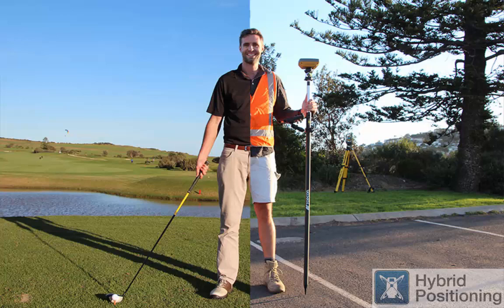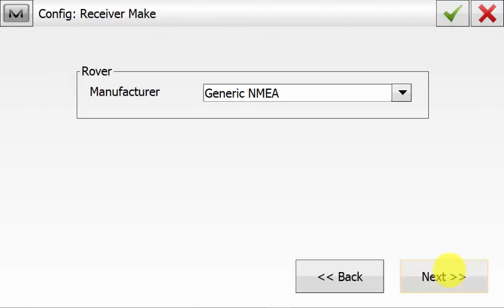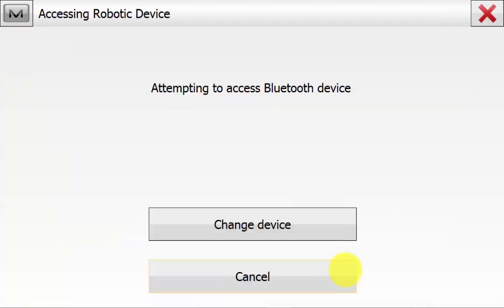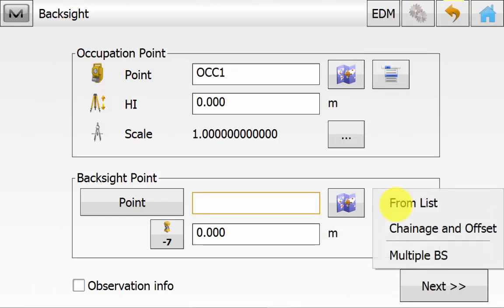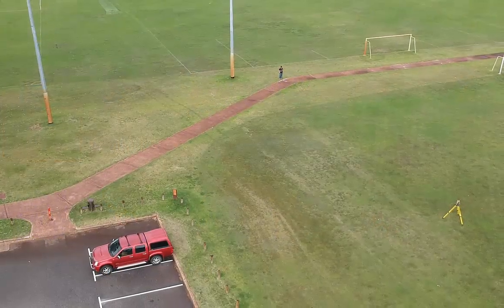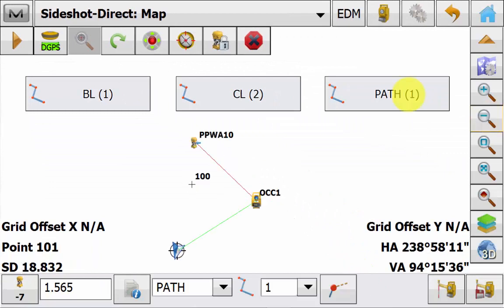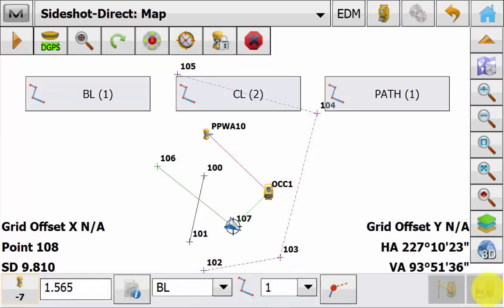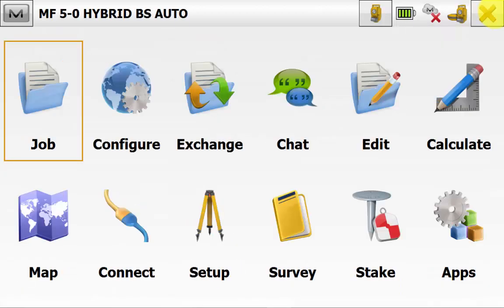HOW TO: Magnet 5 How to Hybrid Backsight Automatic Localisation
In this video, Position Partners shows you how to use the Topcon hybrid positioning system via the backsight and automatic localisation routine using Magnet Field 5.0.